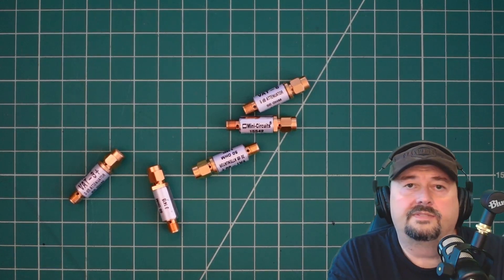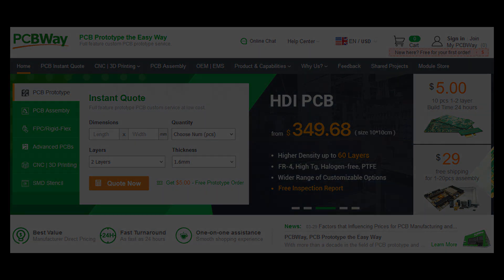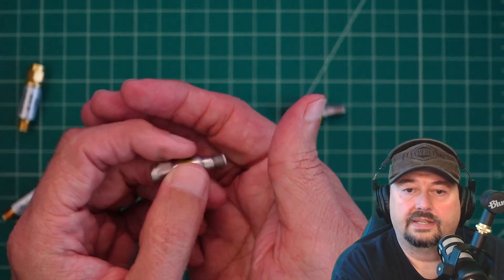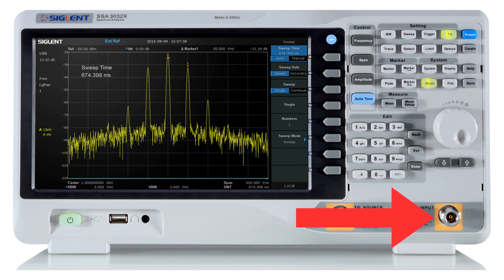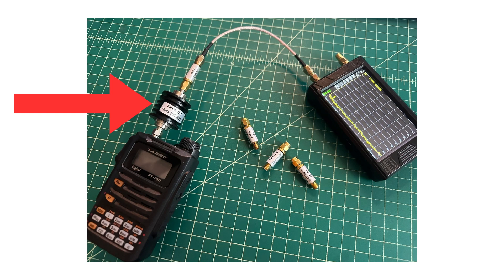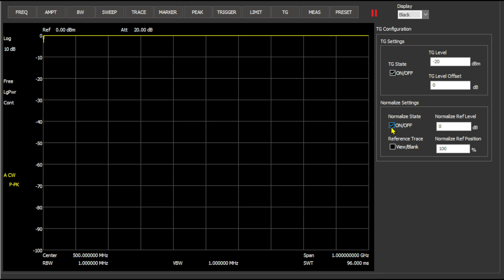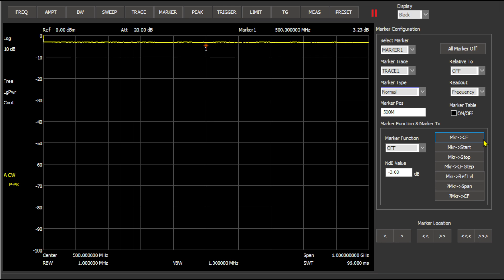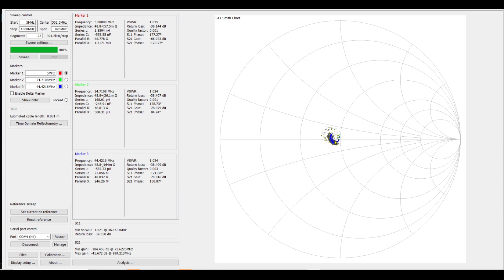Mini Circuits SMA Attenuators: Everything You Need to Know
In this video, we delve deep into Mini Circuits SMA Attenuators, covering everything you need to know about these essential components for RF applications. Whether you are a beginner or an experienced ham, this comprehensive guide will help you understand the functions, types, and applications of SMA attenuators.